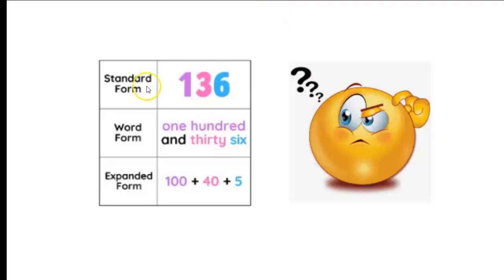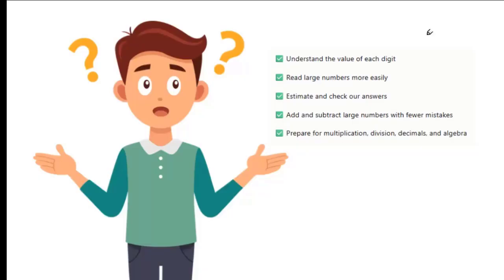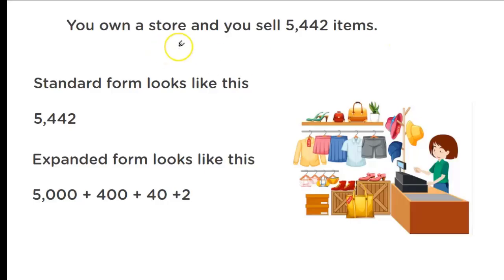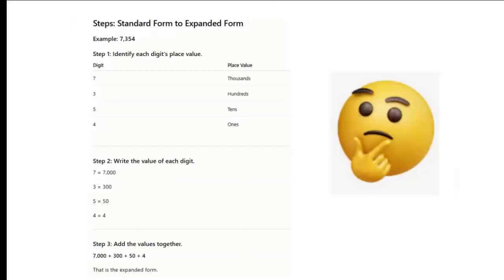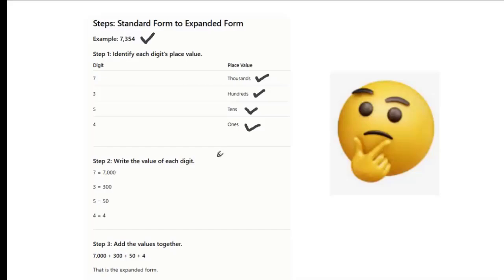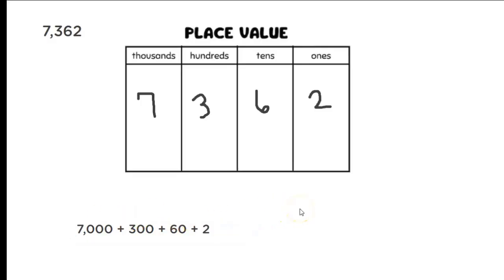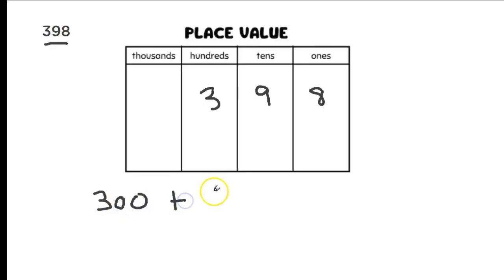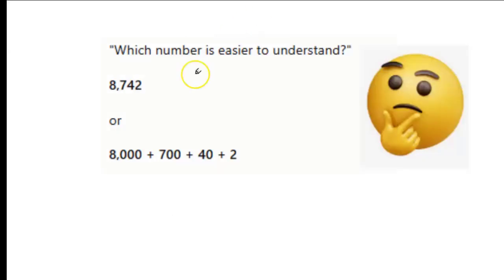Writing Numbers from Standard Form to Expanded Form / MATH PLUS / Where math makes sense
In this video I will review the different number forms.  Specifically I will cover how to convert a number from Standard Form to Expanded Form.